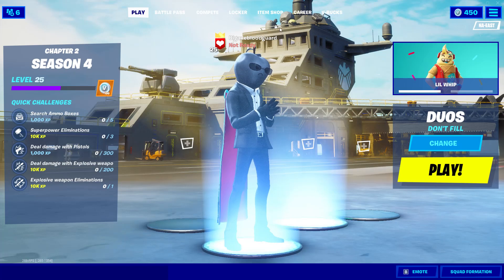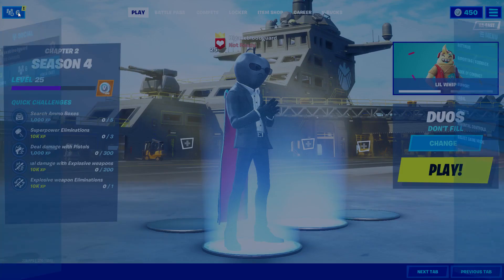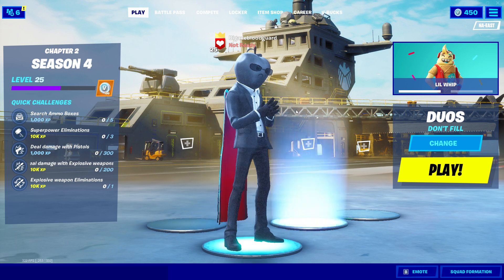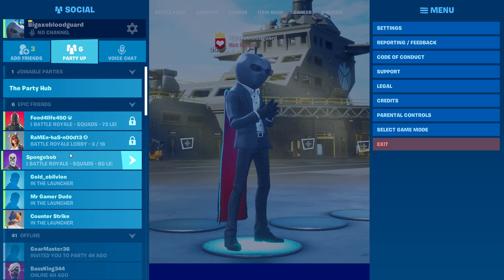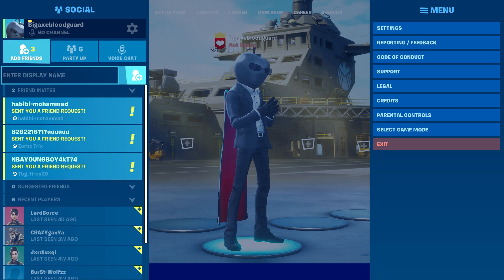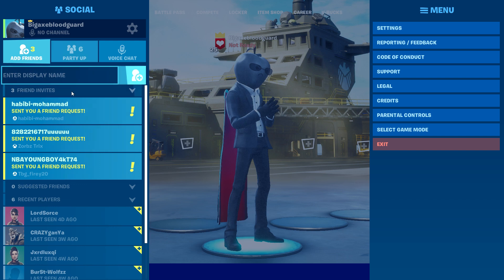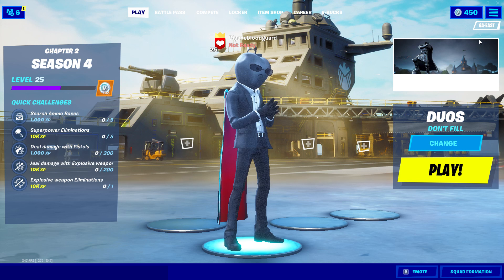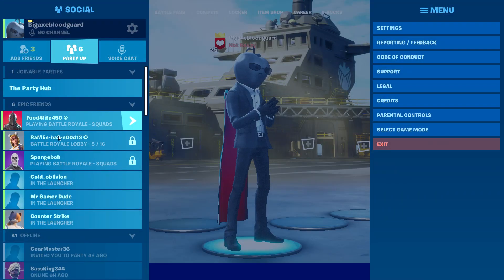How to add your friends on Fortnite: Battle Royale, on PS4, Xbox, PC, Mobile, or Nintendo Switch.